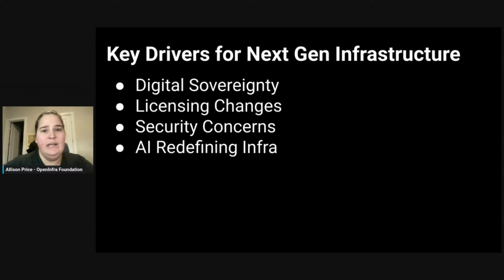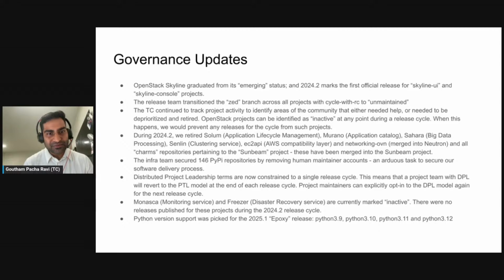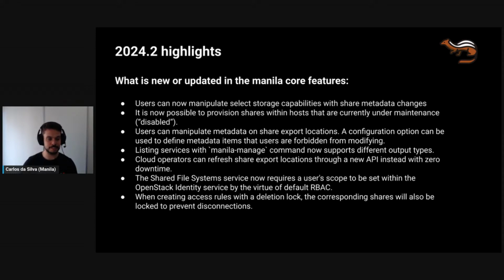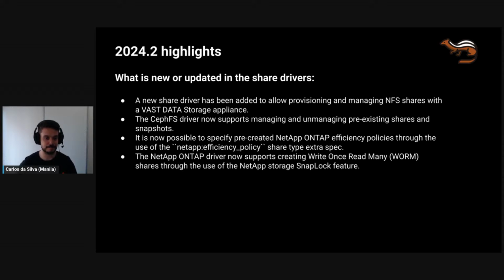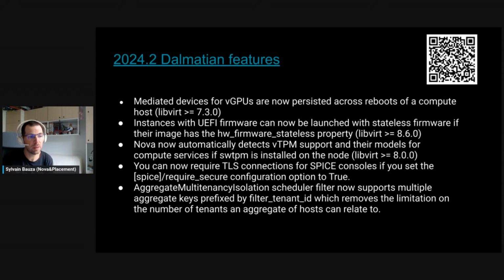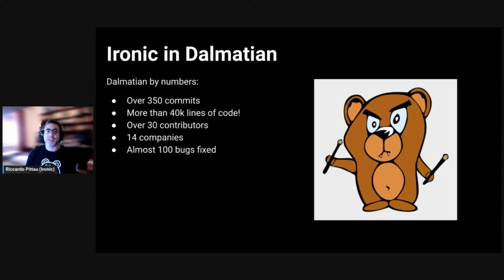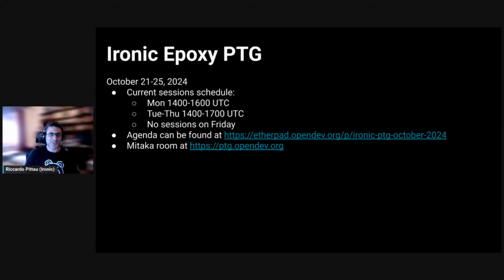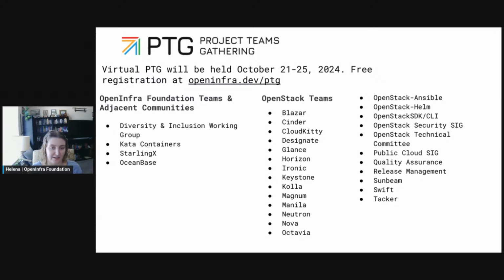Introducing OpenStack Dalmatian 2024.2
Join us to learn about OpenStack's 30th release from the community leaders who helped build it!